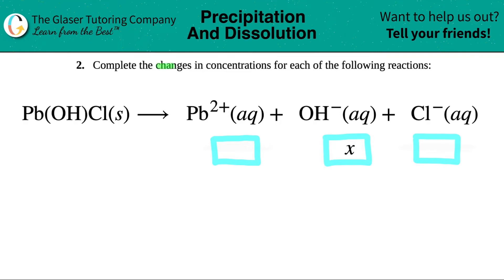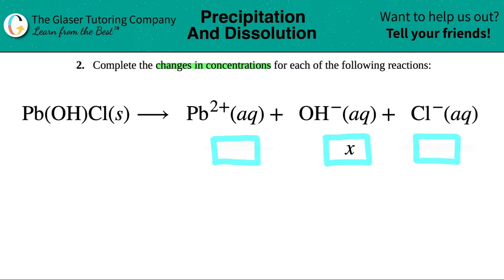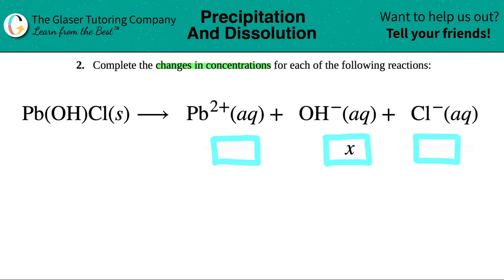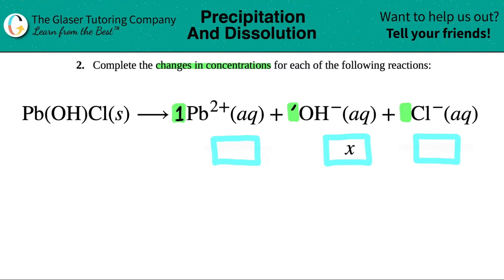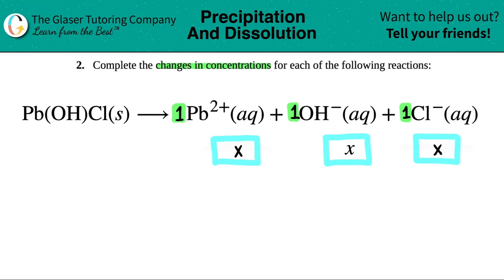15.2d | Complete the changes in concentrations for Pb(OH)Cl(s) ⟶ Pb2+(aq) + OH−(aq) + Cl−(aa)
Complete the changes in concentrations for each of the following reactions:
Pb(OH)Cl(s) ⟶ Pb2+(aq) + OH−(aq) + Cl−(aa)